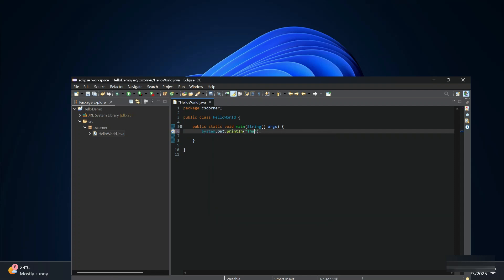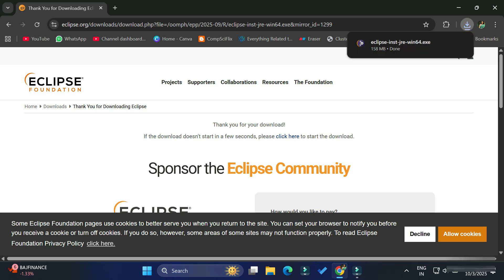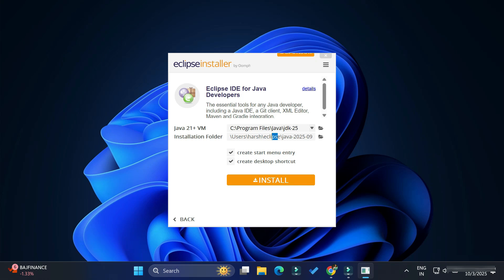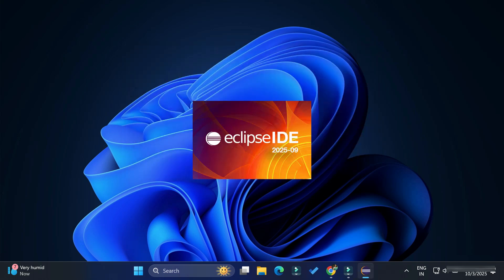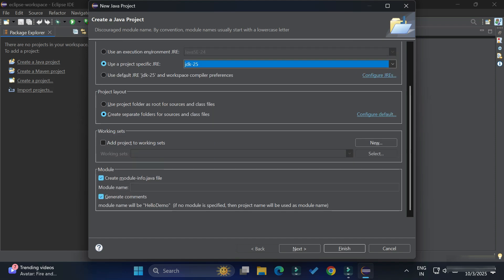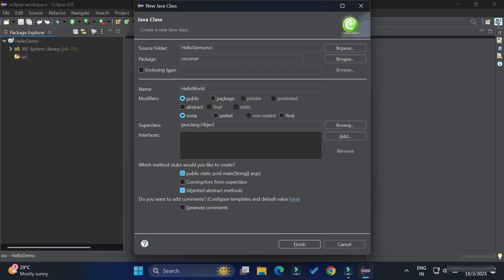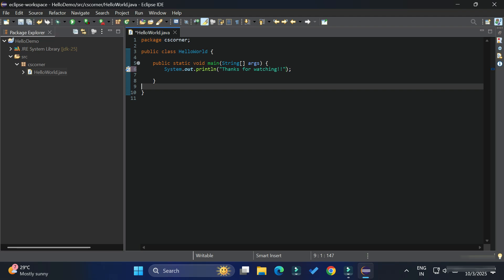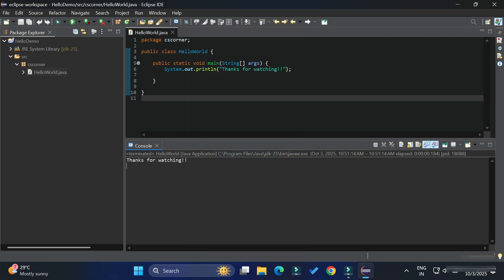How to Install Eclipse 2025-09 with JDK 25 on Windows 11 [Fast & Easy!] 🚀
Learn Step-by-step tutorial on How to Install & use Eclipse IDE for Java Programming [2025] on Windows 11.
Topics Covered:
How to install Eclipse IDE on Windows 11
- Download Eclipse IDE
-How to create a Java project in Eclipse IDE
- Create a new Java project
- Add a main class

How to compile and run a Java program in Eclipse IDE
- Compile the Java program
- Run the Java program
- View the output

Step 1. First You need to install the latest version of Java. For that, you can follow my video.

Step 2. Now it's time to download and install Eclipse IDE on your Windows 11(64-bit) OS. So for that, you need to download  Eclipse IDE.exe file software. Use the following link to download Eclipse IDE.

Step 3: Now double-click to run the Eclipse IDE .exe downloaded file. Just follow the prompt as shown in the video and install your Eclipse IDE Make sure to watch till the end to see all the steps!

🎥 Tools I used for recording